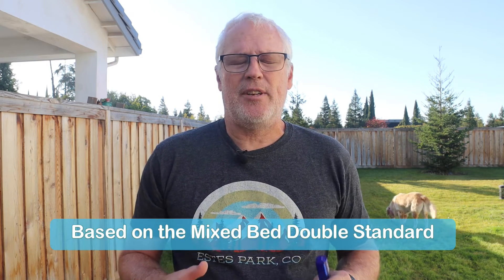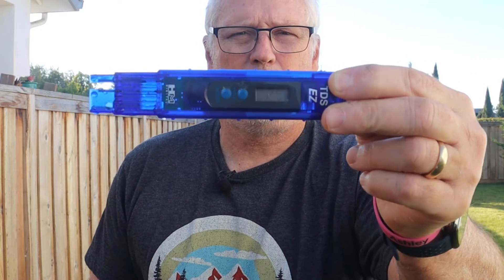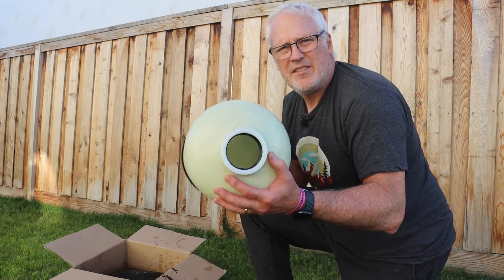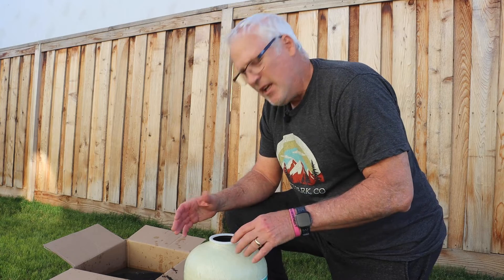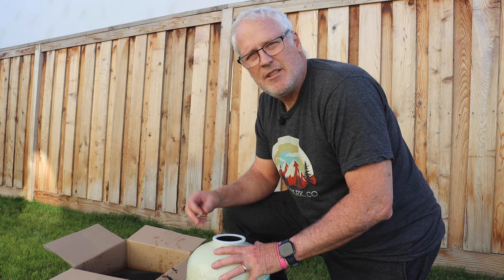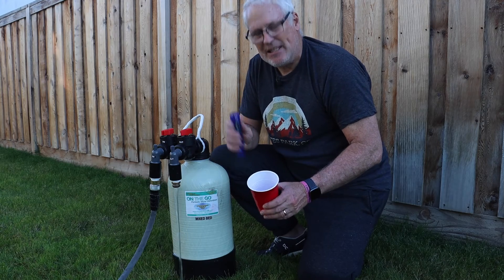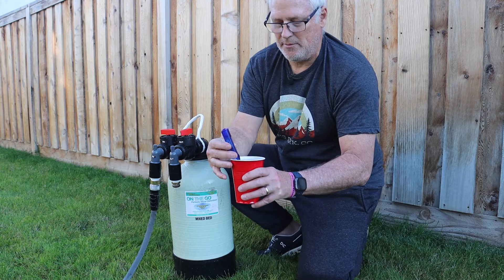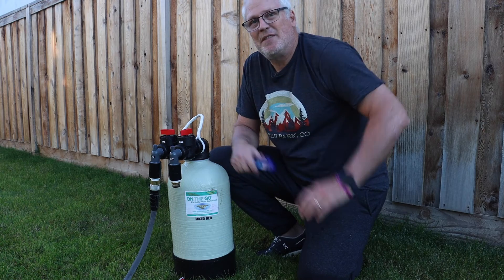How To Replace Your Deionizer (DI) Resin - The Proper Way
Is it time to replace your deionizer (DI) resin? This is how to replace it the correct way.

We go over step by step how to replace the resin in the On The Go Double Standard Mixed Bed Deionizer. These steps are very similar for the On The Go water softeners as well. Once your deionizer (DI) is no longer producing laboratory grade water, it may be time to replace the resin. Replacing the resin is an easy process if it's done the correct way.

A good DI can keep your RV spot free when used in the rinsing stage and also save you a lot of time because you don't have to dry the RV anymore.

✅ *TSD Open Roads:* fuel discount program

✅ *Passport America:* A great way to save 50% on site fees